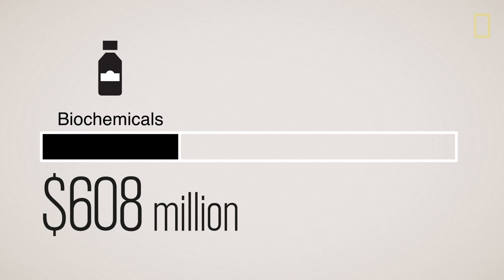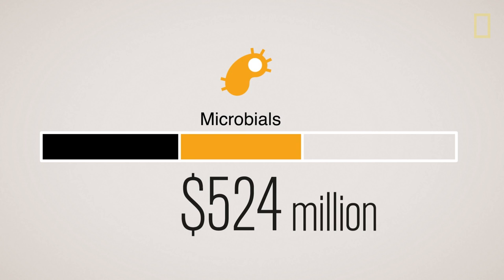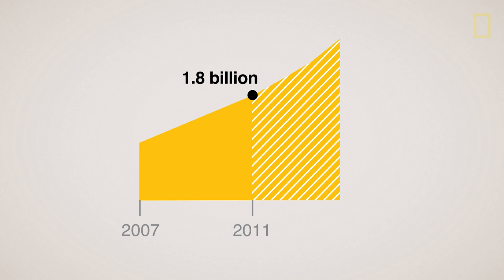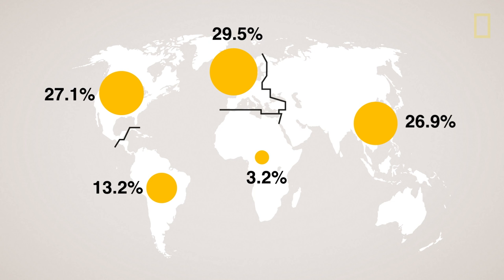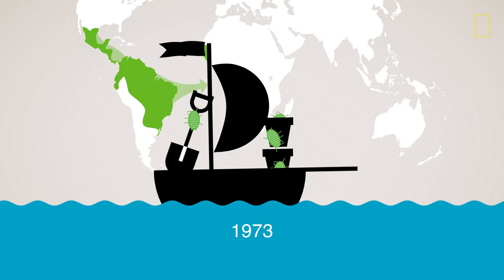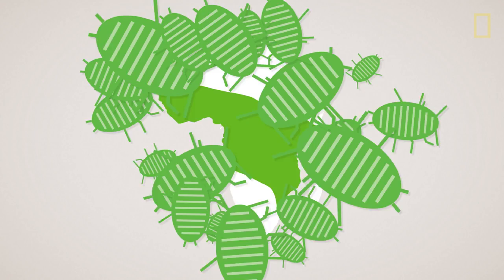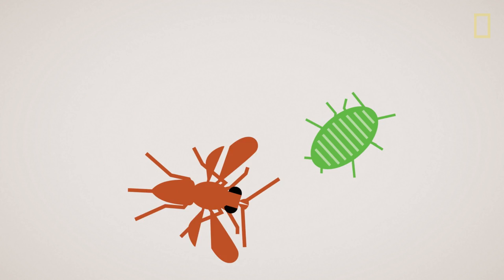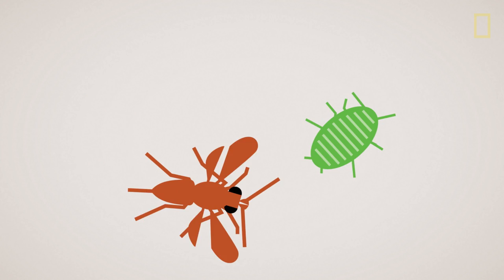How a South American Wasp Saved an African Crop | National Geographic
More and more, farmers are managing pests with biopesticides, natural combatants that come from sources like bugs, plants, and bacteria. In the 1970s and '80s, scientists used a parasitic wasp from South America to manage a mealy bug infestation threatening Africa’s important cassava crop.

By 2050 we'll need to feed two billion more people. Click here for a special eight-month series exploring how we can do that—without overwhelming the planet:

GRAPHIC: Álvaro Valiño, Lawson Parker, and Kelsey Nowakowski
ANIMATION: Native to Noise, Nico Puertollano, Angelo Cuyegkeng, and Clarissa Gonzales
PRODUCER: Katwo Puertollano
SOURCES: CPL Business Consultants, and International Institute of Tropical Agriculture